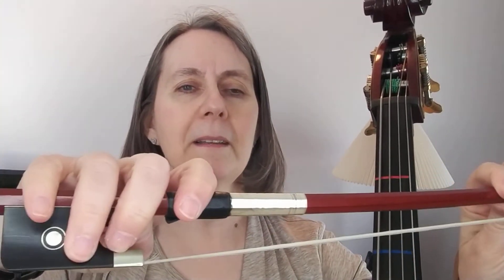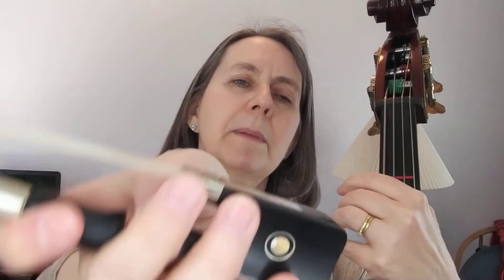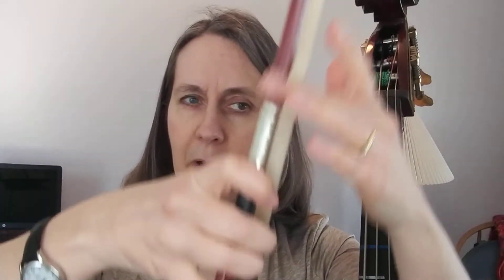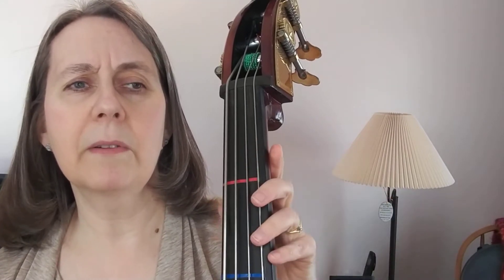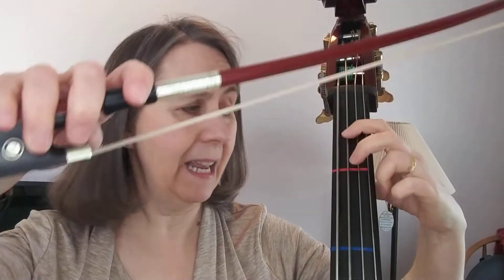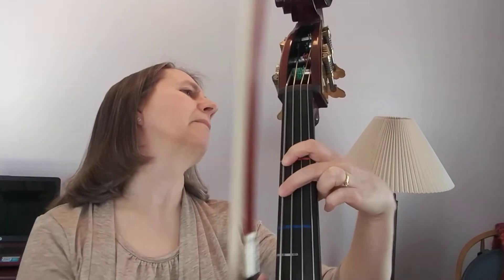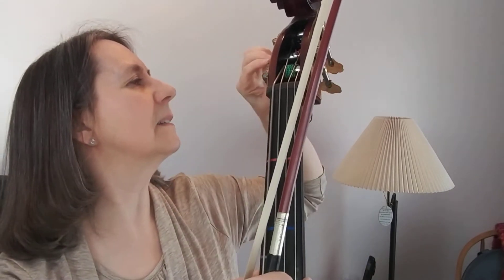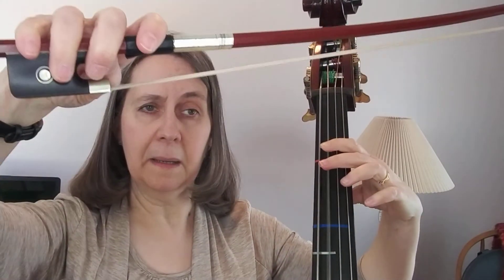Notes on the E and A Strings - bass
Page 26 EEi book 1 part 1 - G, A, B, and C